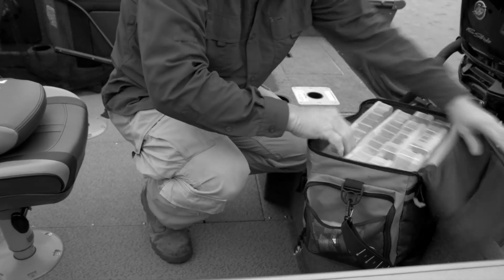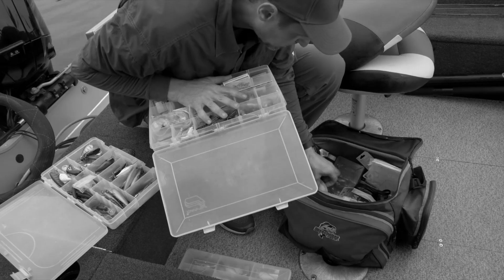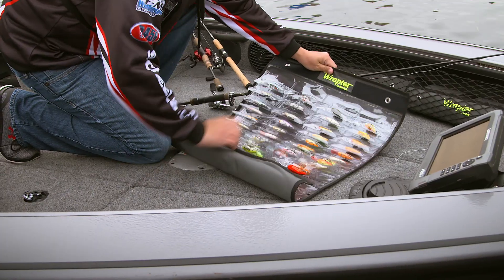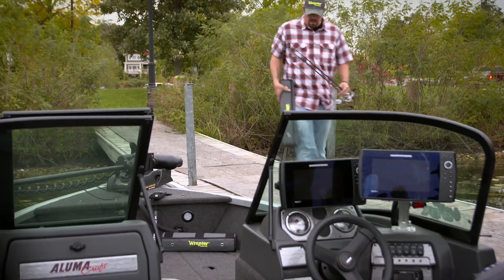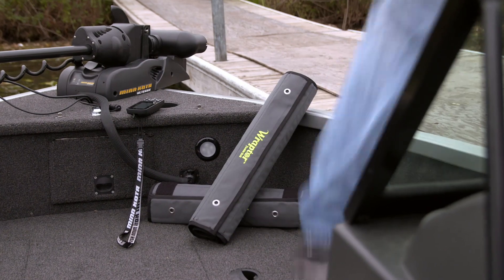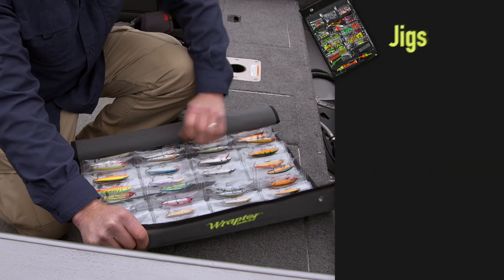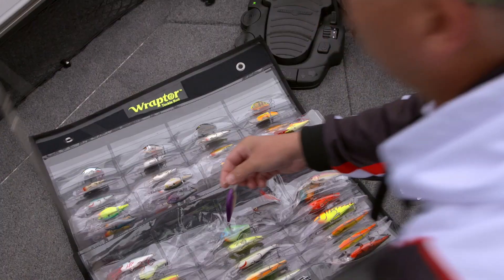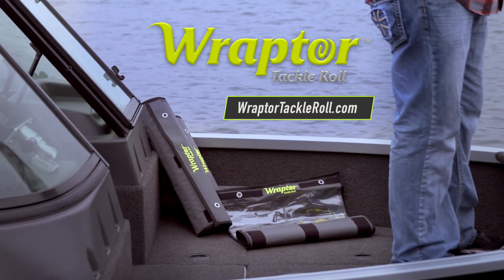Wraptor Tackle Roll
Check out the new Wraptor Tackle Roll! Boot the box and wrap your tackle in a roll! We have several different rolls, to fit all your tackle needs!